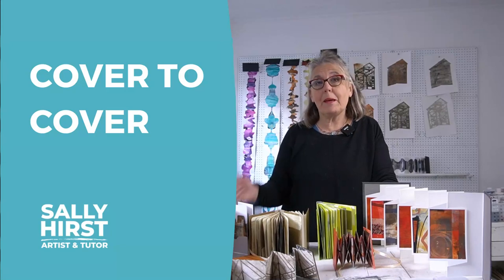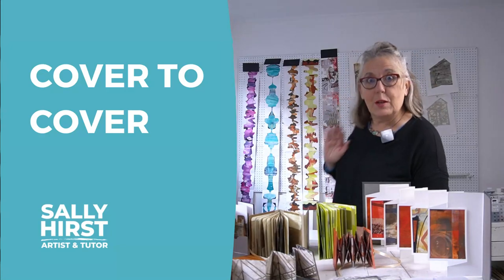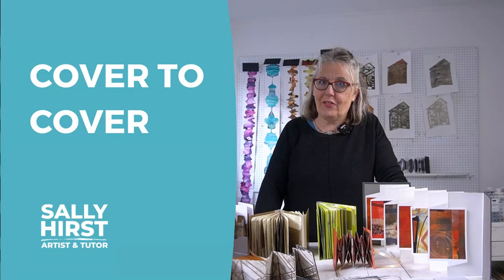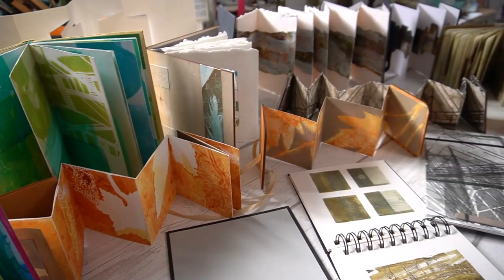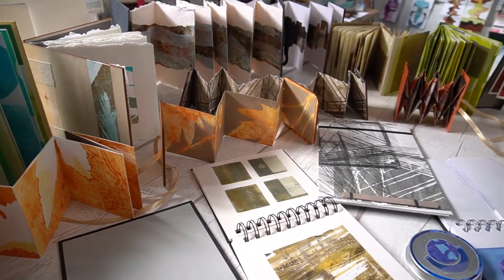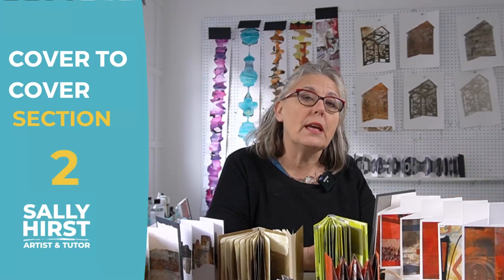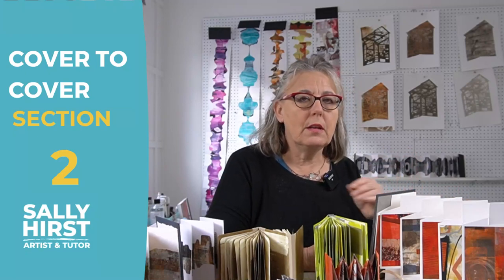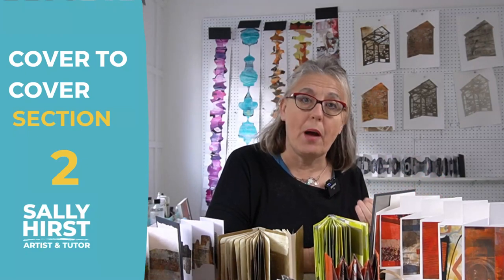Cover to Cover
SECTION 1: LEARN ABOUT ARTISTS BOOKS AND THE RANGE OF APPROACHES YOU CAN USE TO CREATE YOUR OWN
Do you have piles of prints, or work on paper that languish in drawers.
Want to know what to do with the mountains of rejects?
Keen to learn about interesting ways to collate and display your work.
There is no printmaking in this section, it is about creatively collating and displaying work on paper. Although in the examples I am using monotypes, the course is suitable for any artist who prints, draws or paints on paper, or who wants to learn how to create sketchbooks. This is not a bookbinding course… no stitching!

SECTION 2: ALTER, ADAPT AND PRINT DIRECTLY INTO STORE BOUGHT BOOKS.
Discover how to alter and adapt store bought books for your own creative use.
Learn how to monotype directly into a range of long concertina books.
Take your printmaking into new and exciting directions
This section is aimed at those who have taken Materials & Methods or who know how to create monotype prints but want to extend their work into new approaches; to fill books with exciting prints from cover to cover!